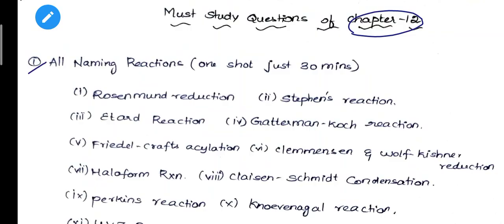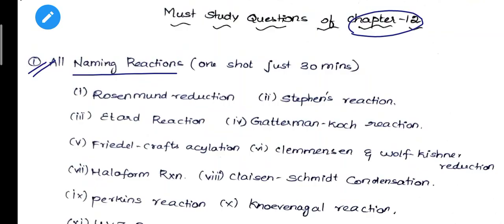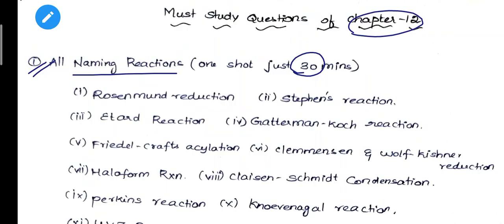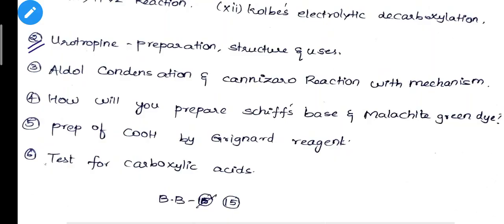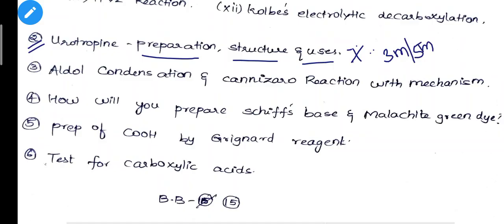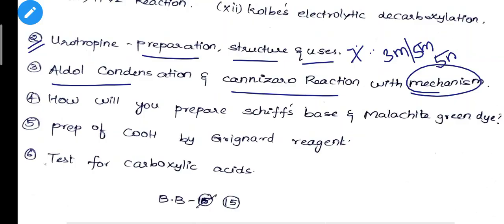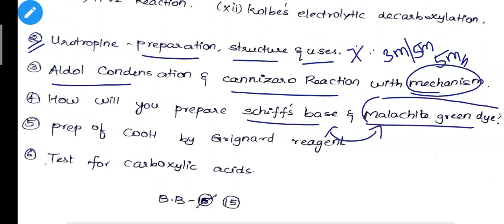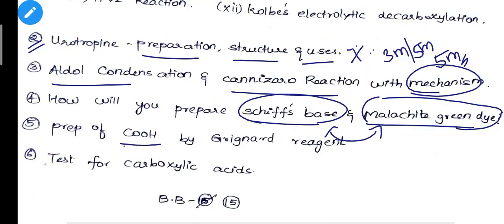Must study 6 questions of Carbonyl compounds and Carboxylic acids|Revision Exam-2|TN Class12